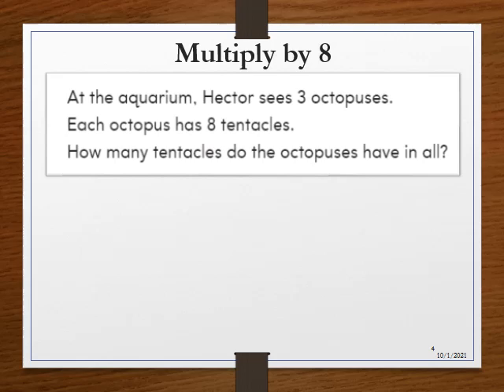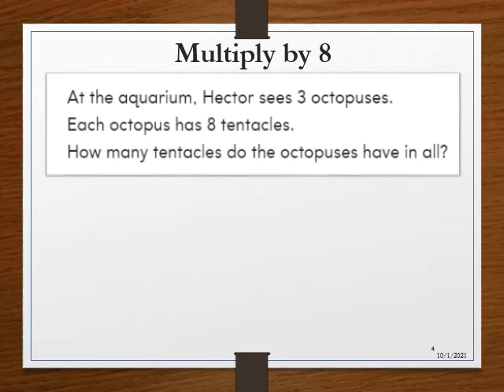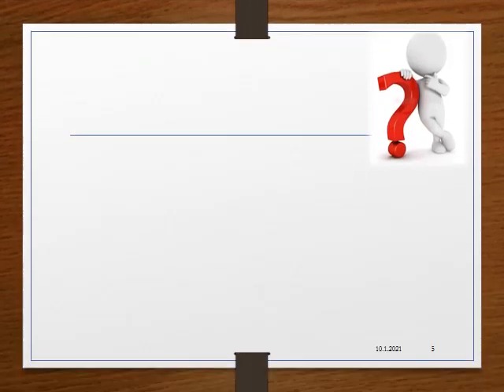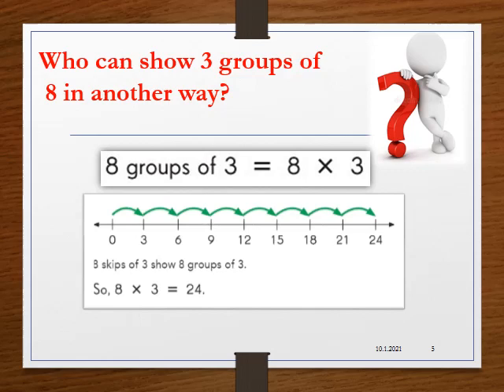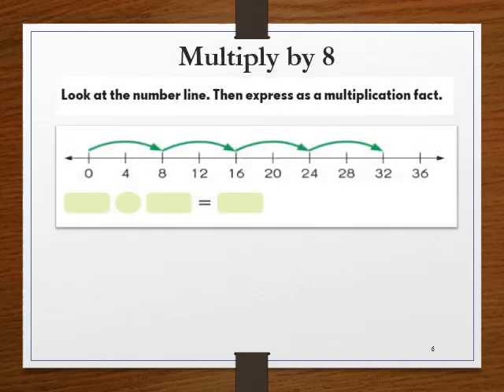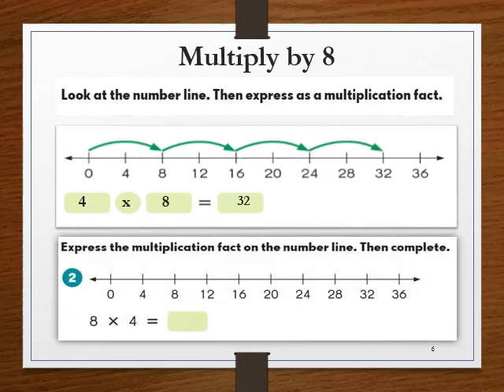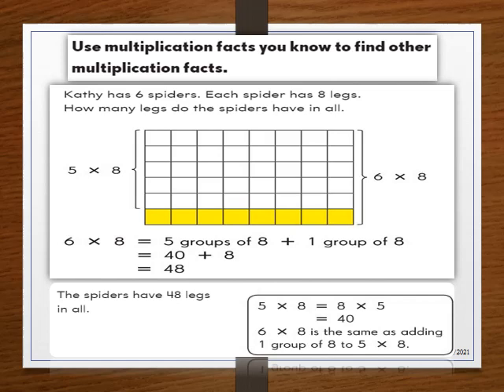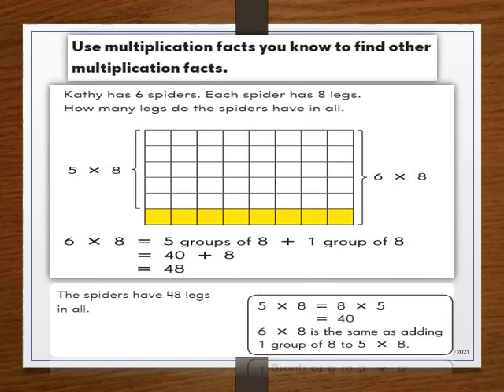video 1 multiply by 8 Sunday 10th Jan